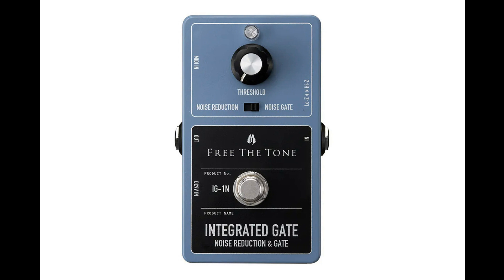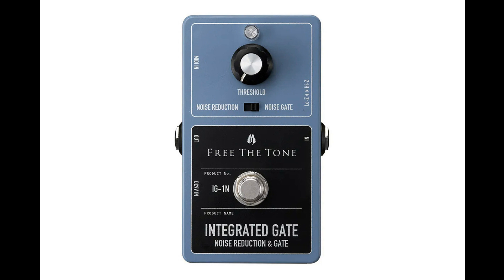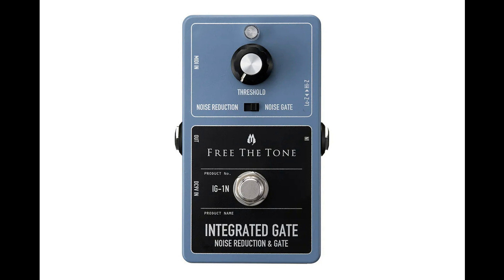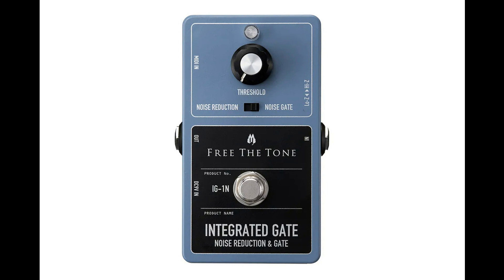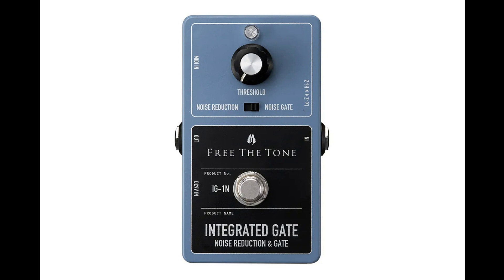Free The Tone Launches the Integrated Gate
Equipped with noise reduction and noise gate modes, the Integrated Gate has a signal monitoring function that constantly monitors the input signal.

In order to solve the unnaturalness at the time of sound interruption, which was a problem of conventional noise gates, it is equipped with a signal monitoring function that constantly monitors the input signal, such as peaking and attenuation of the input signal, by using a CPU. The optimum output level is controlled while monitoring the waveform. Even with the Integrated Gate connected, the sound quality does not change, and in order to convey the original sound of the guitar or bass to a device connected after this unit, the circuit through which the audio signal passes is completely analog. We took extra time to study the sound quality and complete the design. You can feel the fundamental difference from the sound quality of conventional noise reduction and noise gates.

Features

Equipped with Noise Reduction and Noise Gate modes. You can select the operation to suit your purpose.
Equipped with input impedance select switch (Hi-Z/Lo-Z).
Control by MIDI signal (Control Change Number) is possible (effect on/off only).
Equipped with Free The Tone’s original HTS (Holistic Tonal Solution) circuit.

Integrated Gate carries a suggested retail price of $228.00